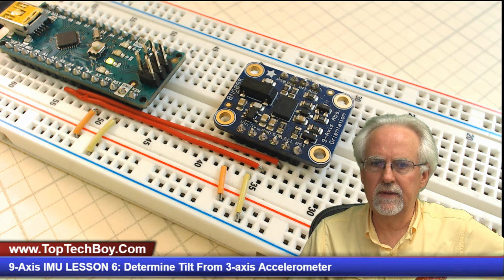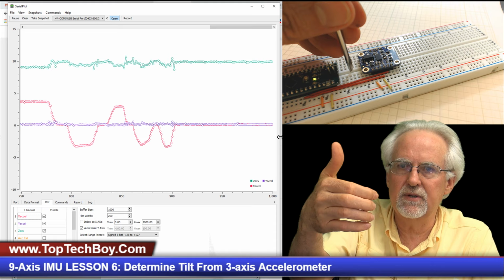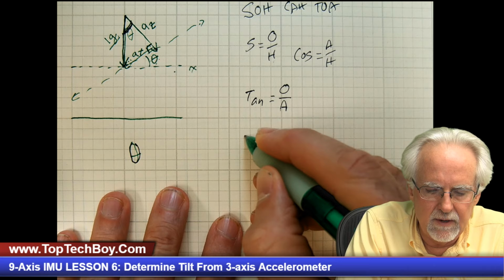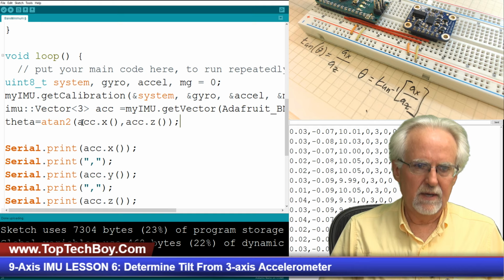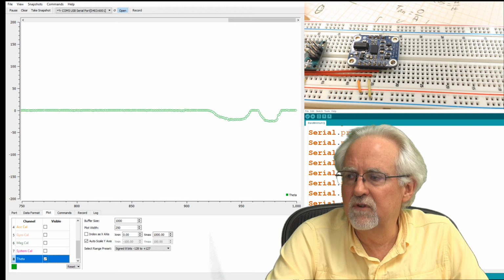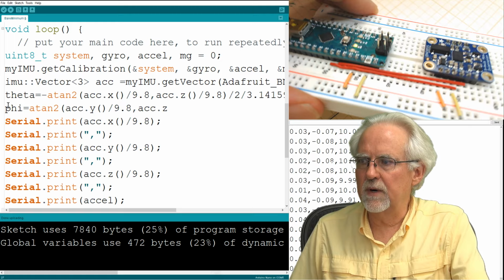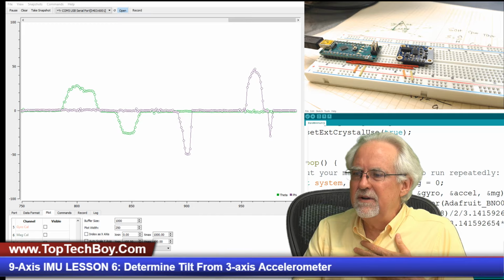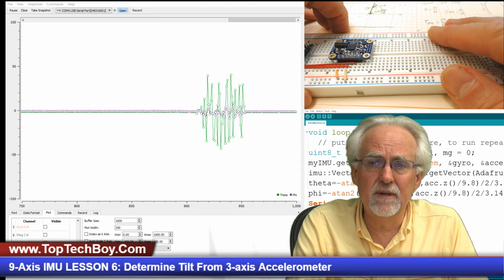9-Axis IMU LESSON 6: Determine Tilt From 3-axis Accelerometer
In this video we show how to approximate pitch and roll from a 3-axis accelerometer. This is a simple demo project, and gets reasonable results for angles less than 45 degrees. Also, note that it will misinterpret vibration as tilt, so it should only be used for demonstration purposes.

Adafruit BNO055 IMU Sensor: